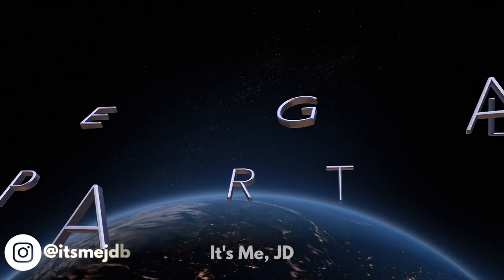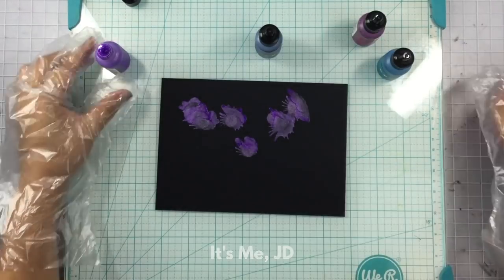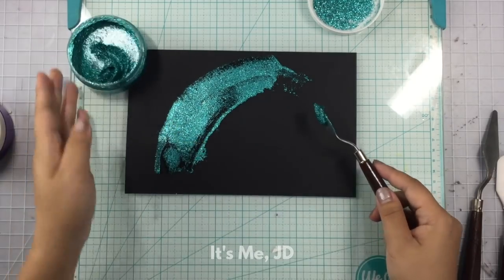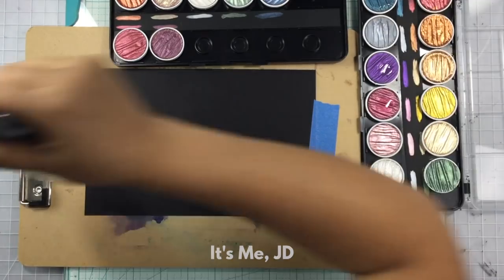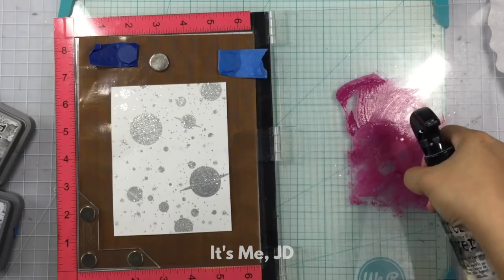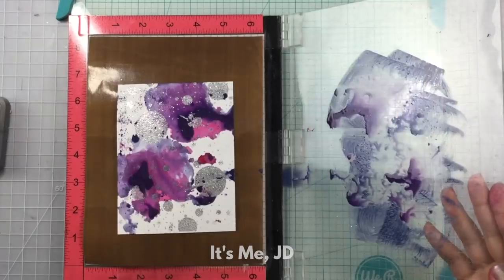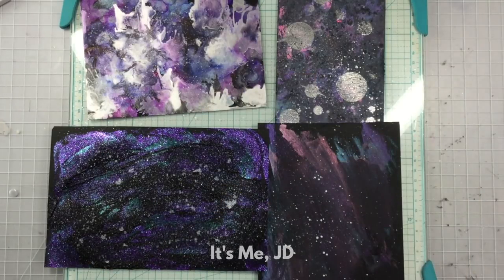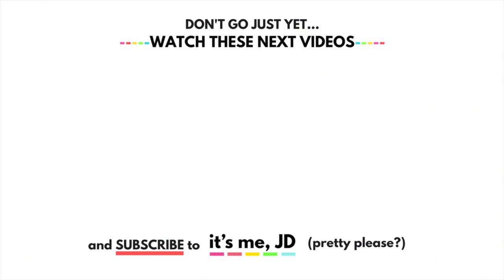5 MORE Easy Ways To Create A DIY Galaxy Background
Looking for easy ways to make a galaxy background. With these tips and techniques, you can create DIY galaxies that are out of this world!

» SCRAPBOOK.COM »
Save BIG on craft supplies by shopping at my link here ➡️

• Alcohol Pearls Complete Set Bundle

• Super Blower

• Metallic Watercolor

• Space Galaxy Stamp Set (original has been discontinued but here's a similar version)

• Embossing Powder, Silver

• Heat Gun

•  Paint Brushes Set

• Starry Colors Watercolor Set

• Glossy Accents

• Glitter 12 Pack

I bought everything myself. I wouldn't use the product if I didn't love it.  Sending big virtual hugs for your support!